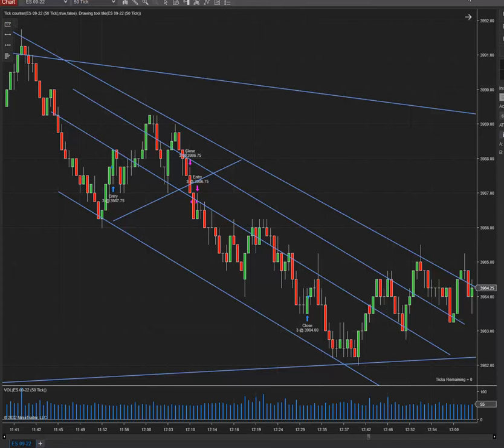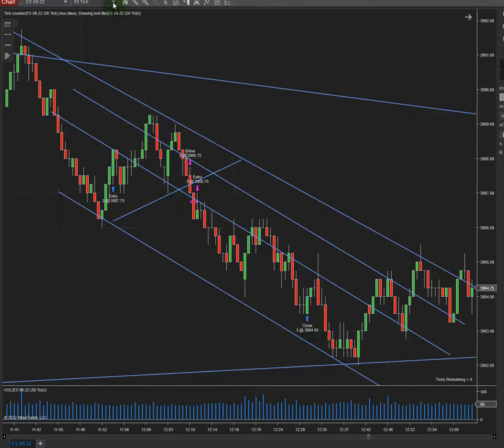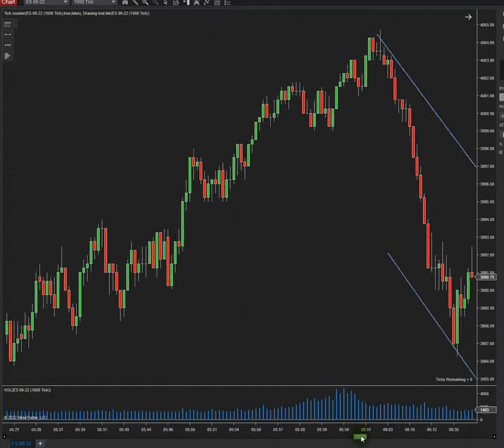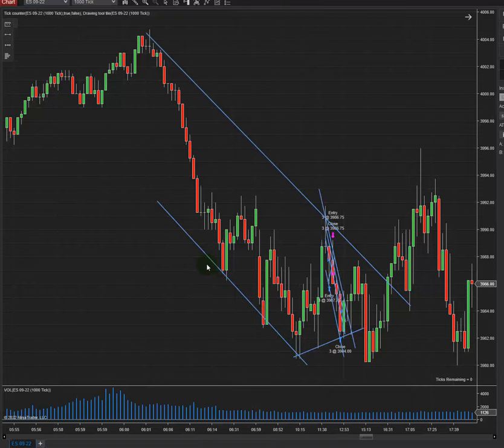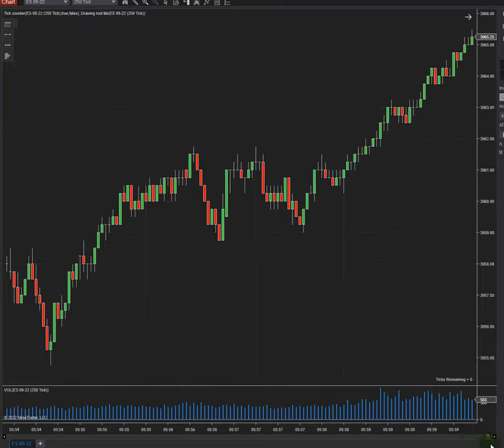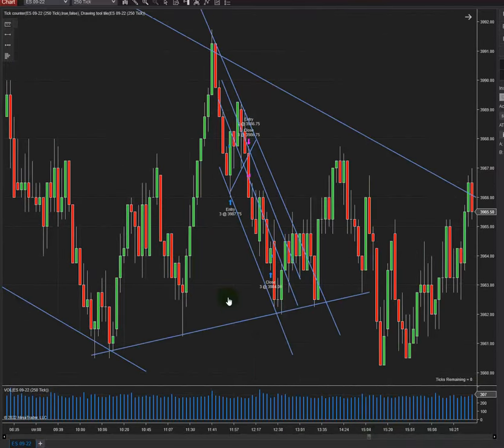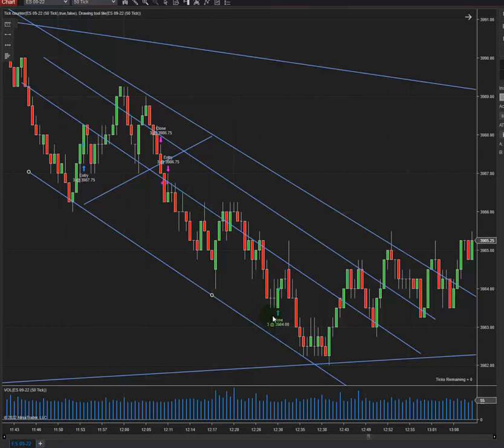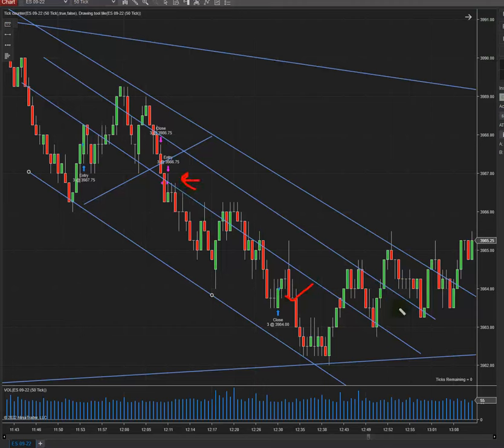Price Action Algo Trading Journal: S&P500 E-Mini Futures Contract - 22 July 2022